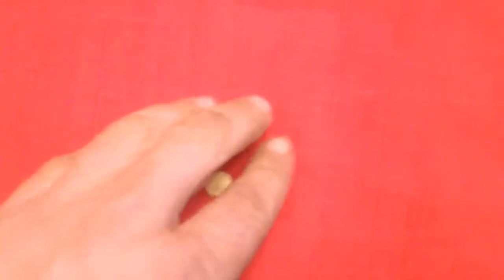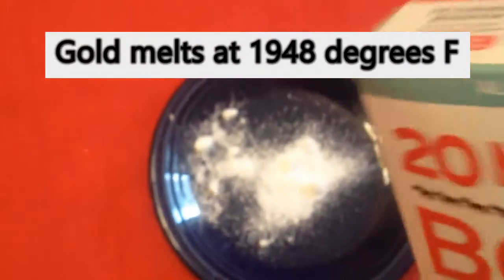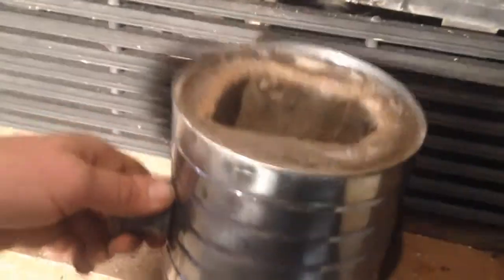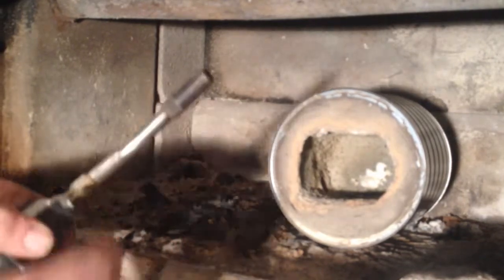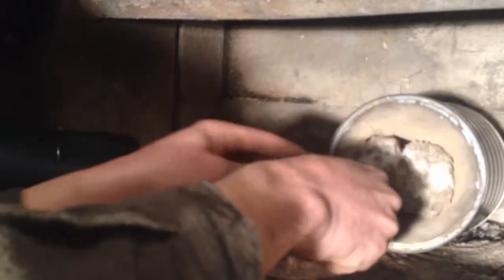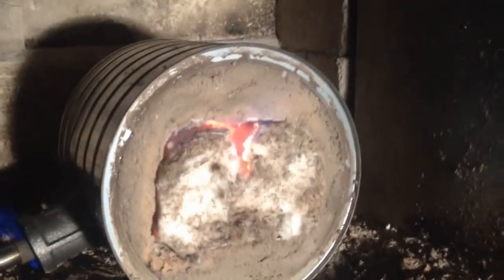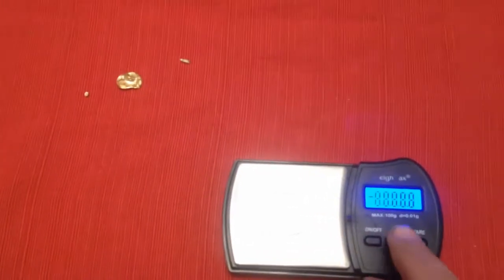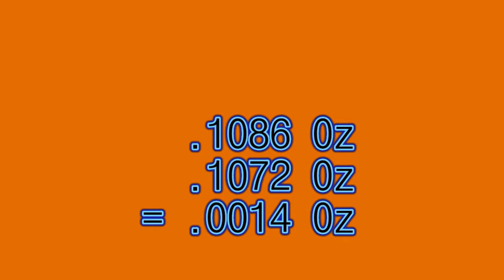Smelting Gold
In this episode I play around with my coffee can forge. Attempting a tutorial on how to melt  one tenth of an ounce of gold. Aside from my coffee can foge some of the tools I will be using is my crucible, tongs, borax, propane tourch and digital scale.